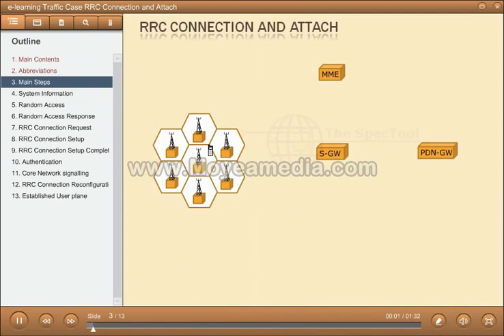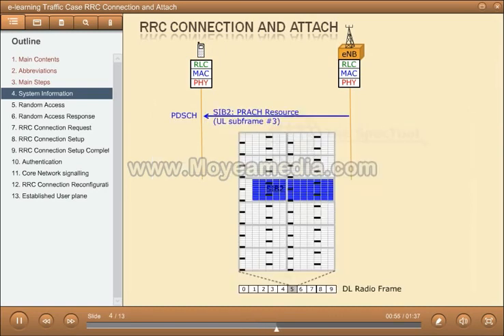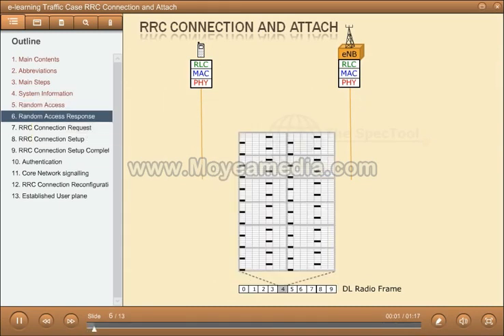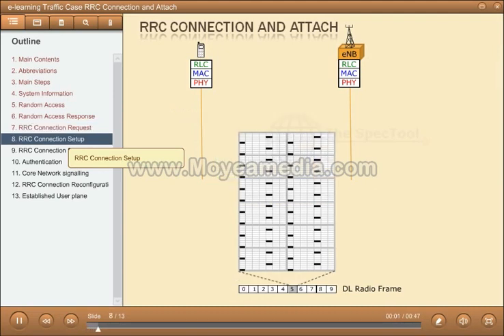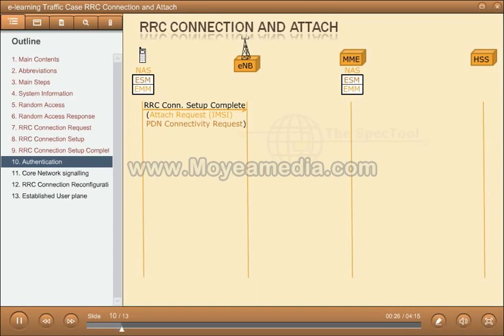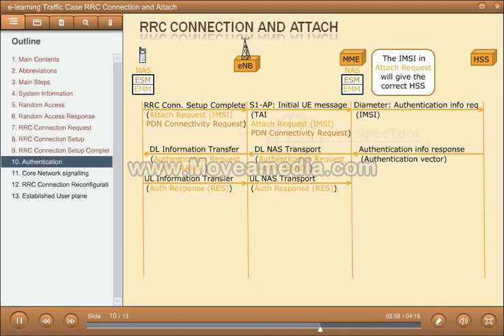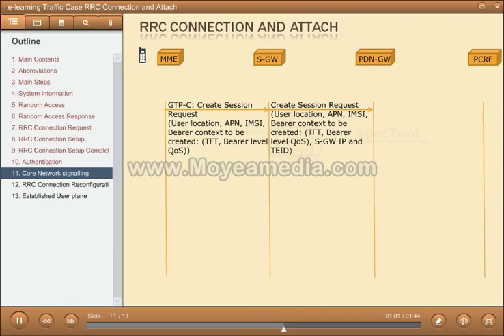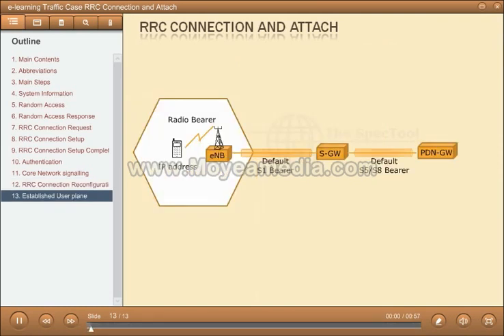LTE RRC Connection